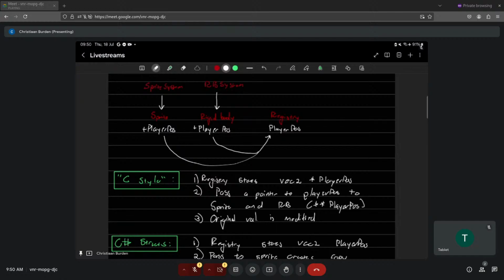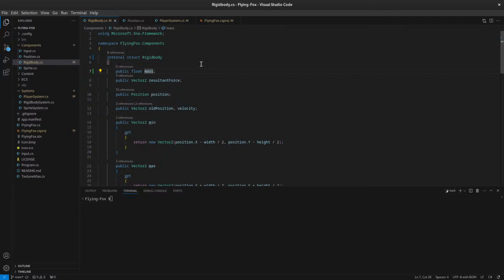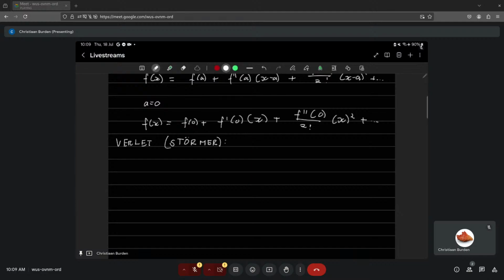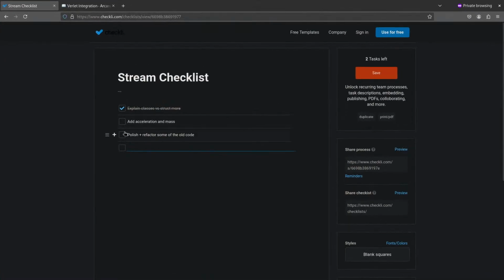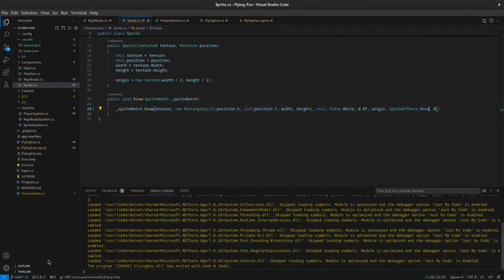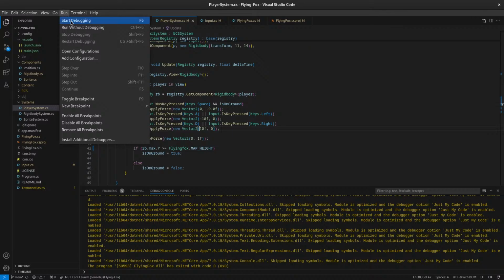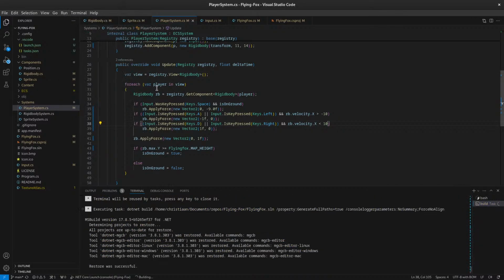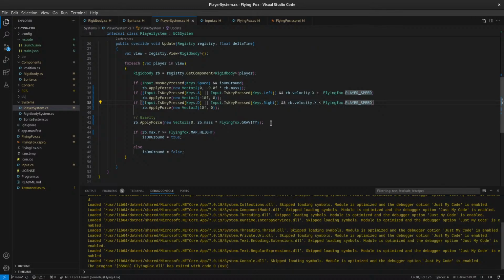Creating a 2D Platformer in Monogame using an Entity Component System (Part 5)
The stream is to continue the work of the previous streams in successfully implementing an Entity Component System in a 2D Platformer using Monogame and C#.

In this episode, we will be cleaning up and refactoring some of the original code as well as starting to build the physics system that will drive the game.

00:00:00 - Intro
00:01:28 - Classes vs Structs
00:13:15 - Why Verlet integration?
00:17:34 - Derivation of (some) Numerical Methods
00:19:31 - Störmer-Verlet derivation
00:36:23 - Rectangles vs Vectors
00:42:39 - Tuning the physics
00:42:49 - Horizontal movement